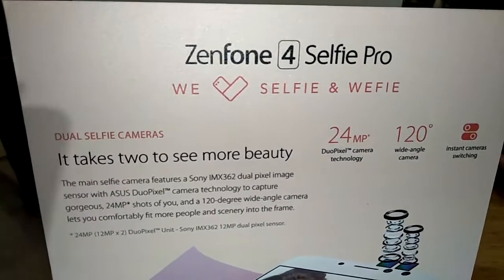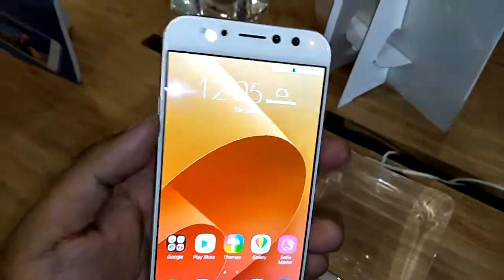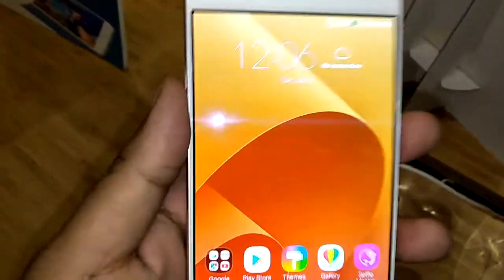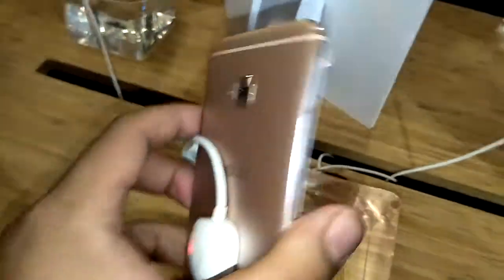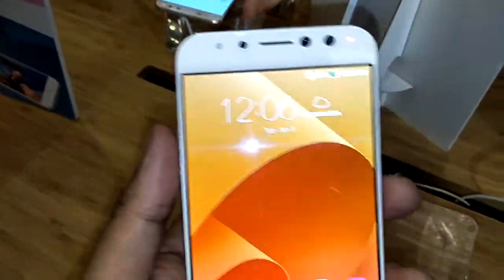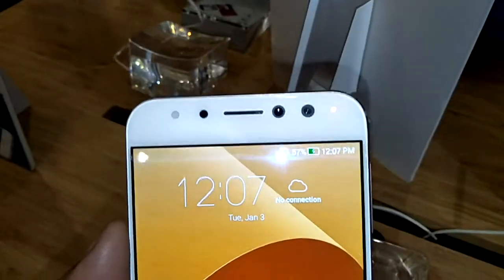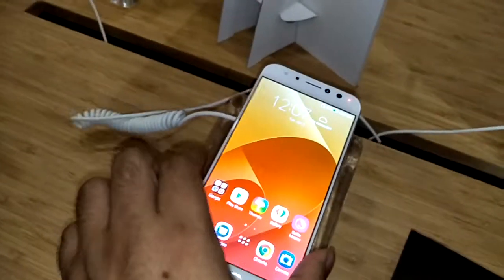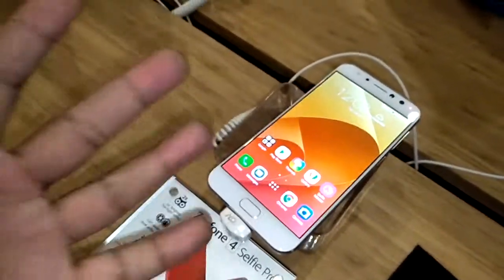Checking Out The ASUS Zenfone 4 Selfie Pro!